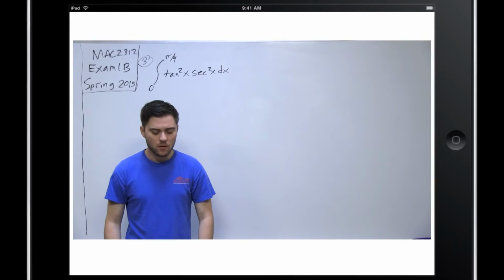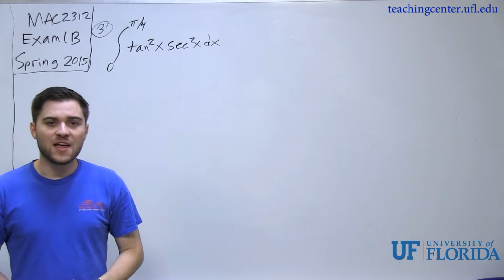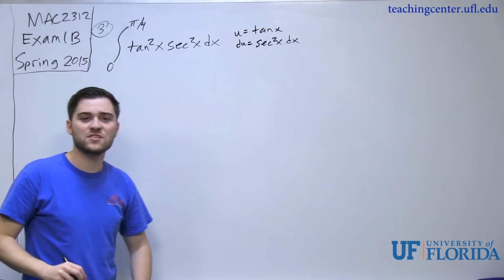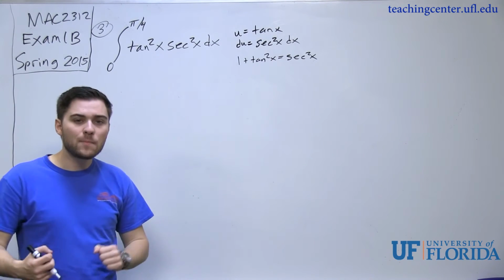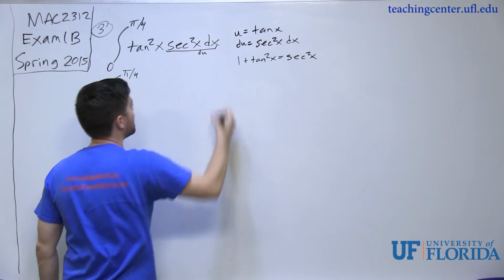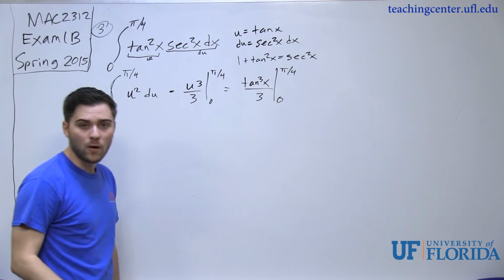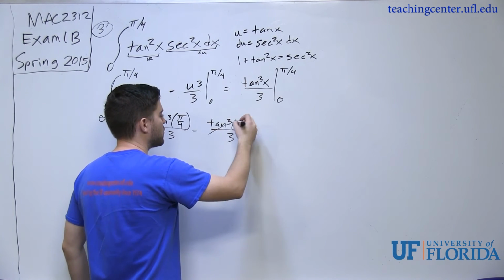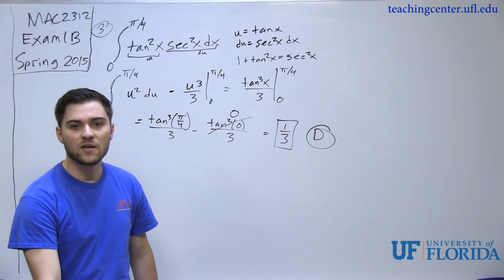MAC2312 Problem 3